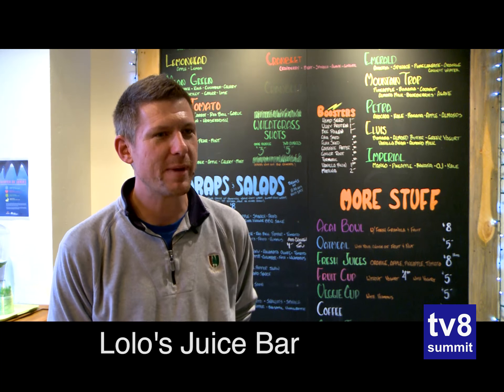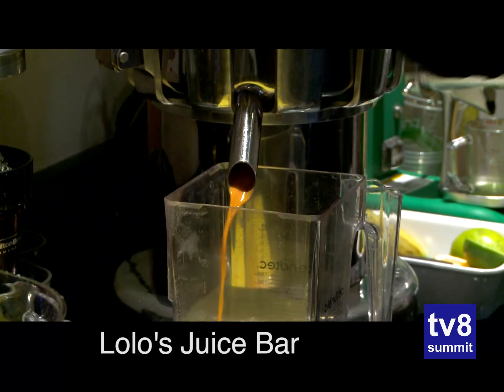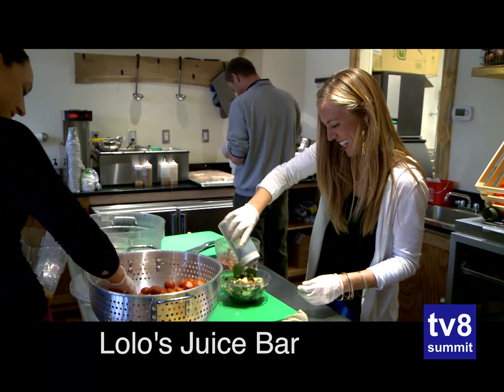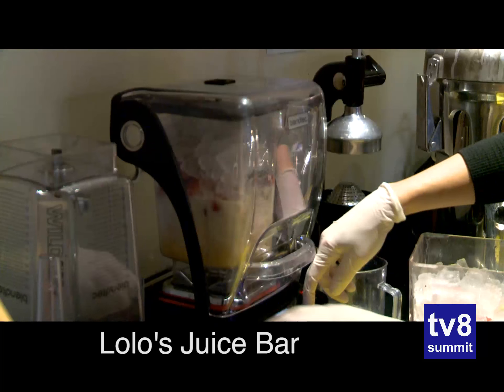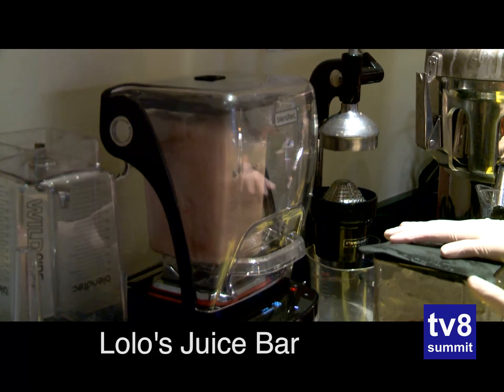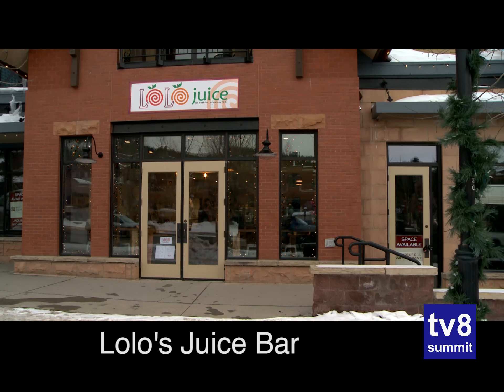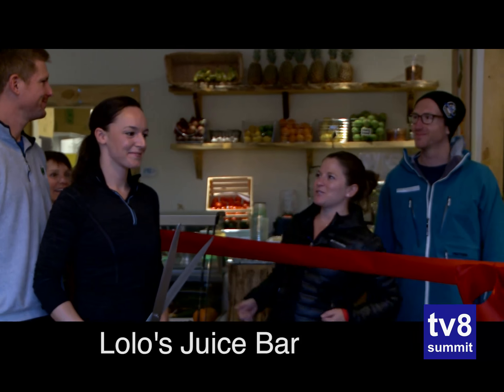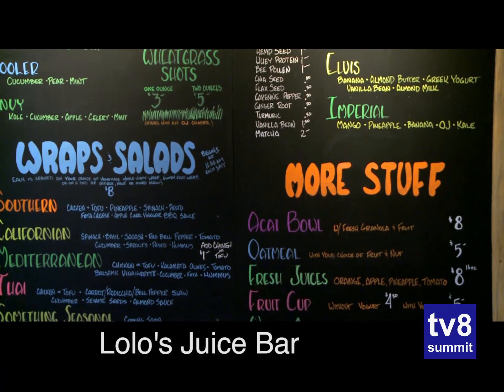RC Lolo's HD